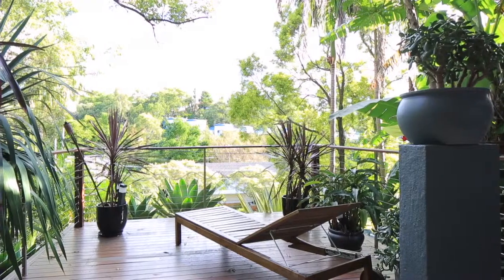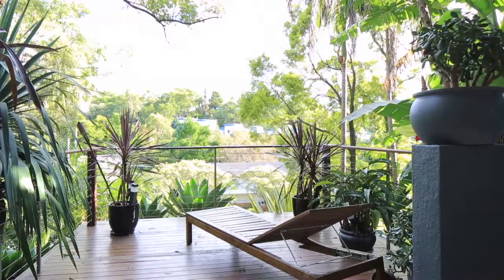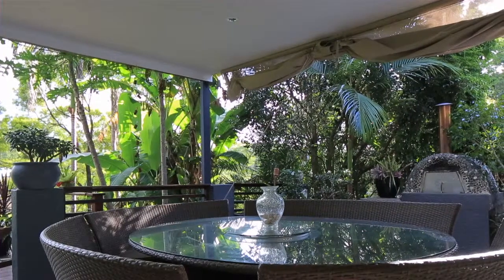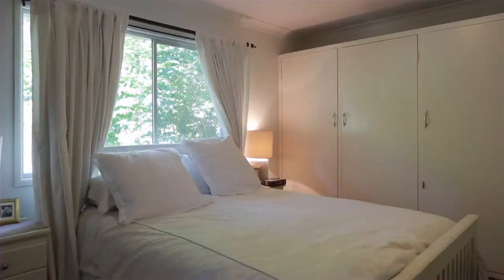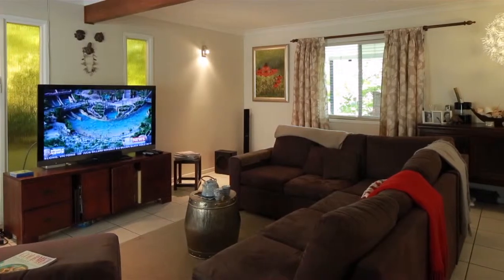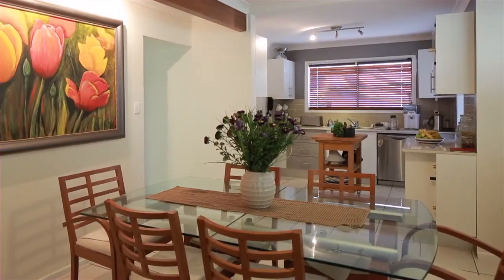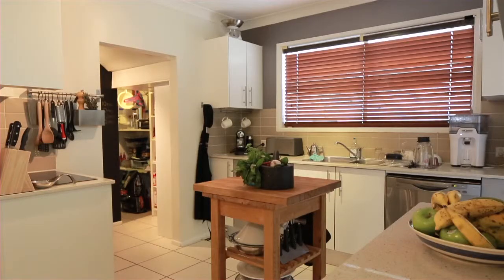52 Oberon Street - Morningside (4170) Queensland by Darcy Lord